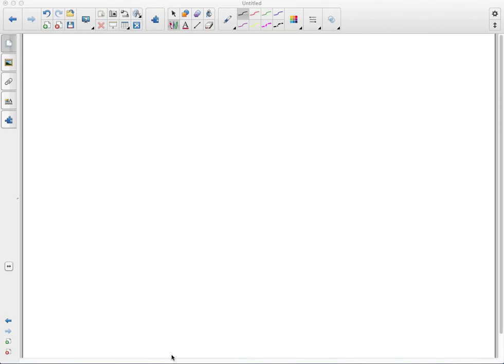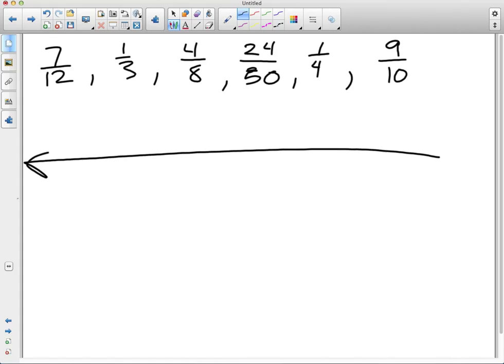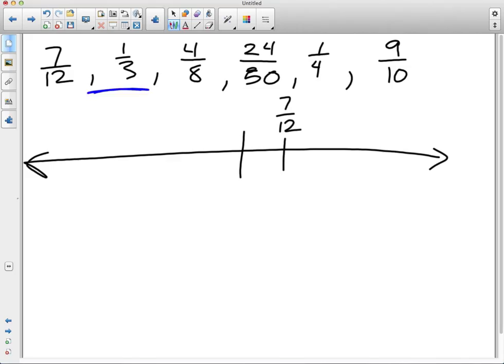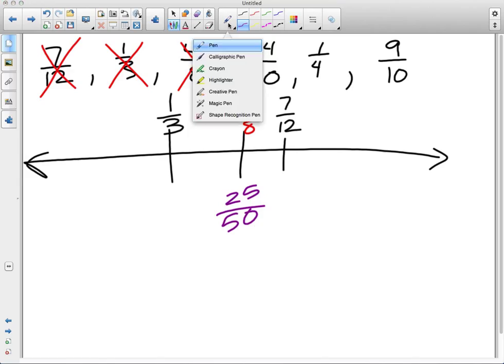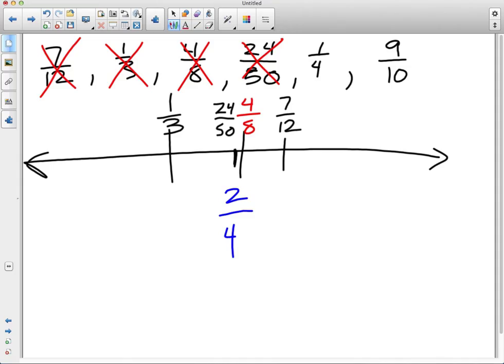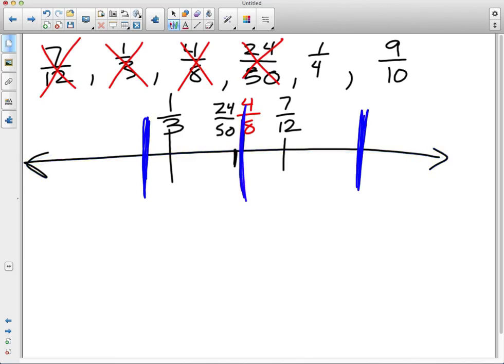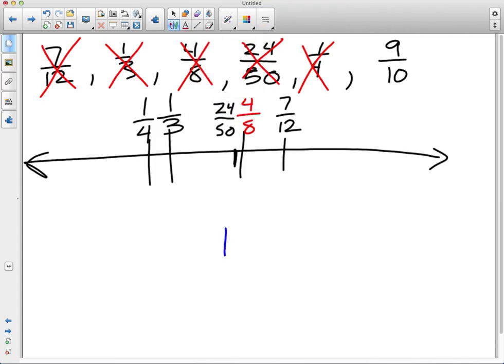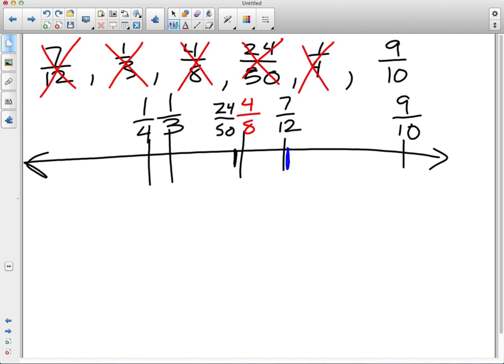2015-12-04_Comparing Fractions w/ a Number Line